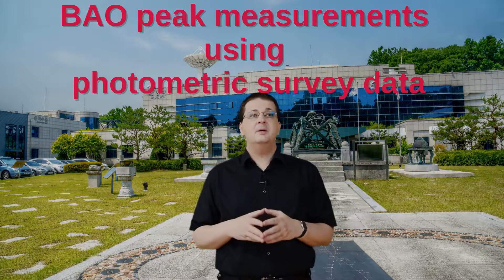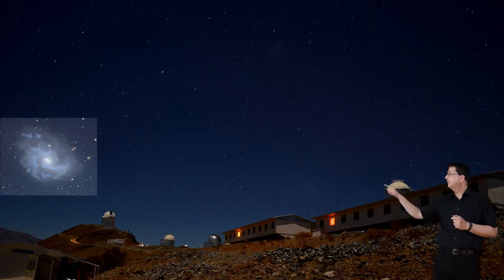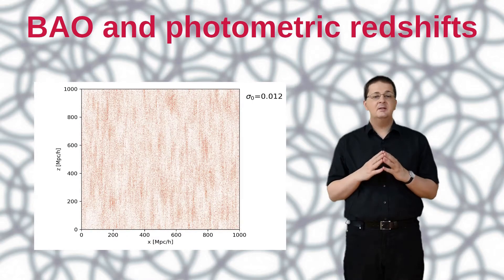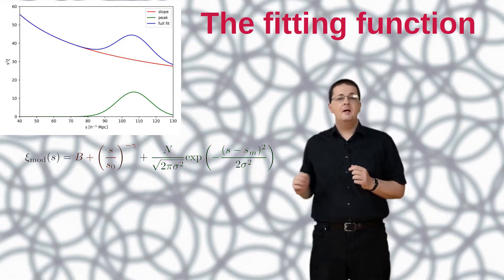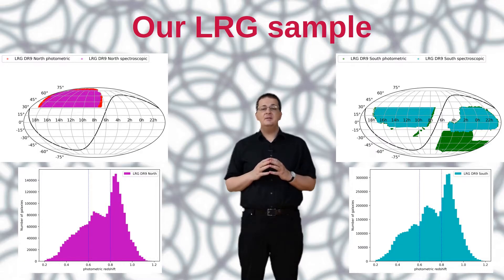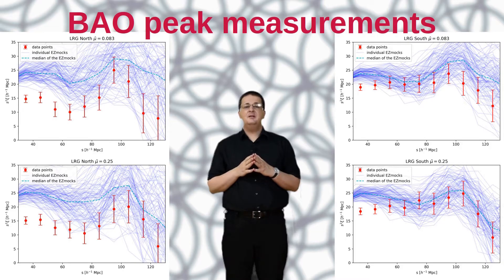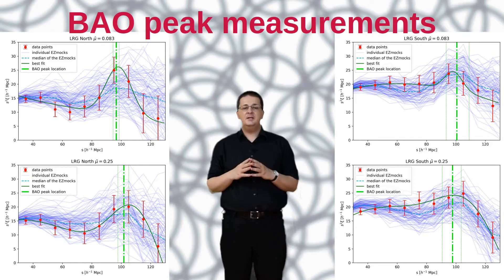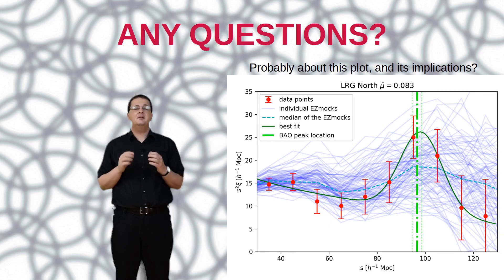C. Saulder | BAO Peak Measurements Using Photometric Survey Data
Talk title:
BAO Peak Measurements Using Photometric Survey Data
Speaker:
Christoph Saulder

Talk abstract:
We use photometric data from the DESI Legacy Imaging Survey DR9 to measure the angular diameter distances and the H0 parameter. In particular, we take advantage of the photometric identification of luminous red galaxies for the ongoing spectroscopic part of the DESI survey and the photometric redshifts derived for all objects in the imaging dataset. In order to recover the BAO peak, which gets washed out by the photometric redshifts, we use the perpendicular wedges of the two-point correlation function and mock catalogues. In this context, I will also discuss the impact of slightly different target selections on the galaxy bias and the correlation function. I will provide our most recent results on the D_A measurements and discuss the hemispheric biases and how they relate to other BAO measurements.